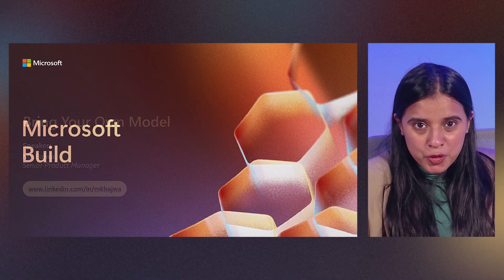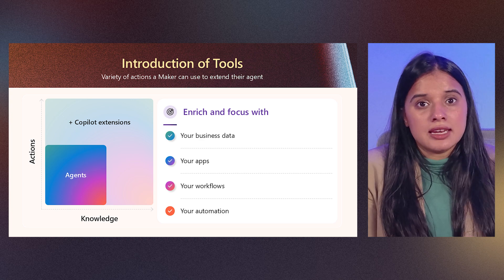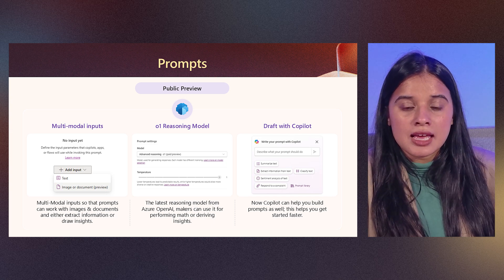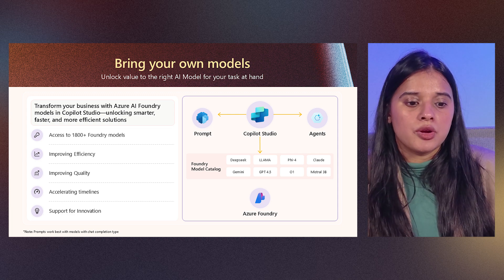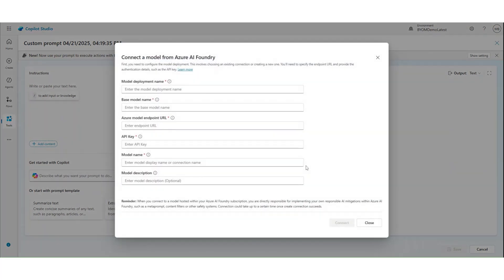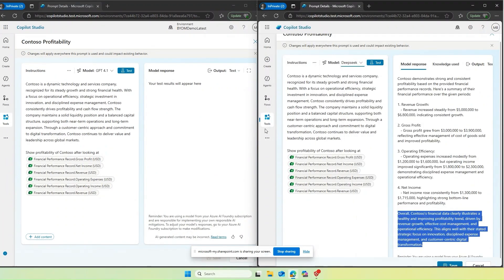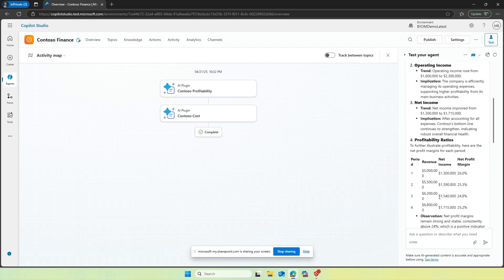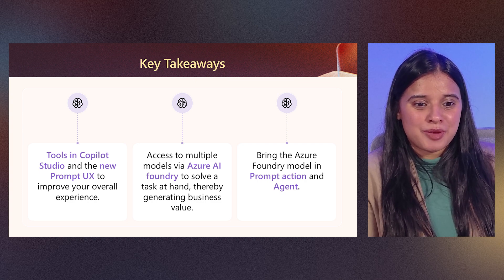Bring Your Own Model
Check out this great demo on Bring Your Own Models (BYOM) from Azure AI Foundry.

This will enable makers to use the more than 1,900 models from Azure AI Foundry Models in their agents built with Copilot Studio, enabling the use of industry-specific and fine-tuned models - whether it is for scenario-specific prompts or summarization in agents built in Copilot Studio.